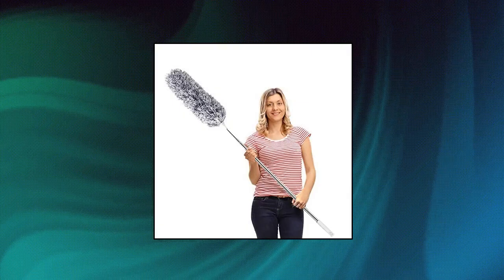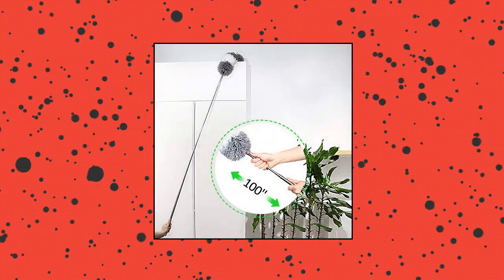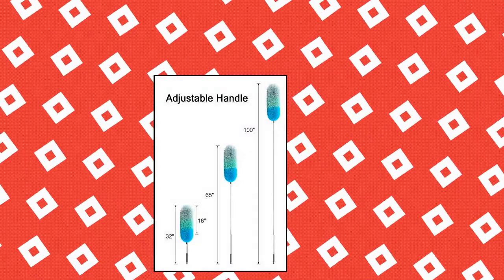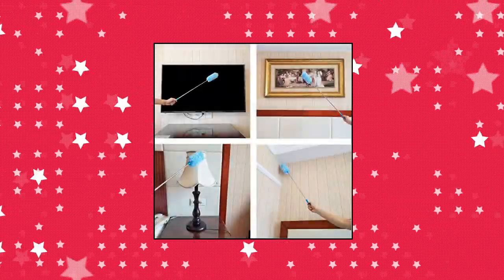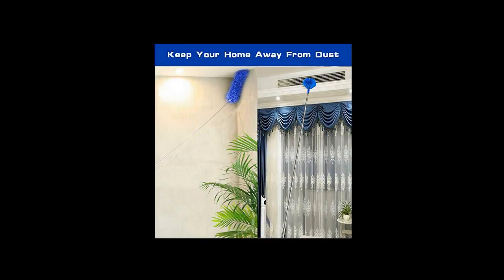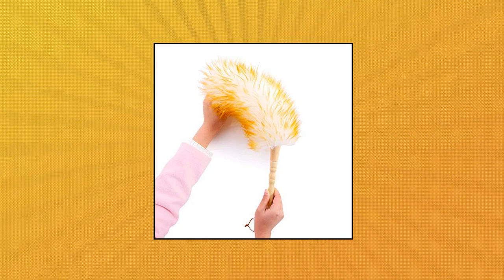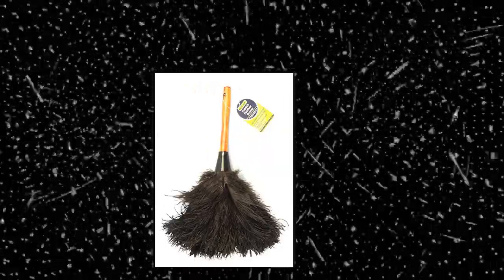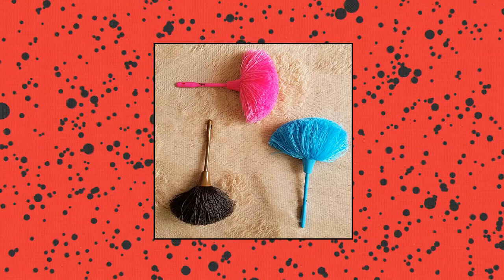Top 10 Feather Dusters You Can Buy December 2022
DELUX Microfiber Feather Duster Extendable Duster with 100 inches Extra Long Pole

EVERCLEAN Ostrich Feather Duster Classic 14  100% Natural Ostrich Feathers for Dusting Contoured

BOOMJOY Microfiber Feather Duster with Extendable Pole

OXO Good Grips Microfiber Delicate Duste

BOOMJOY Microfiber Telescoping Duster

Tonmp 4 Pcs Microfiber Duster

Microfiber Duster

DELUX Microfiber Feather Duster

Green Vivid Lambswool Duster with Solid Wooden Handle

Hand Grips Microfiber Delicate Duster